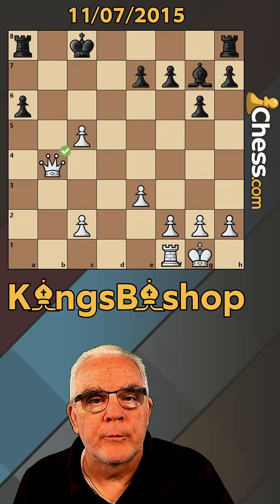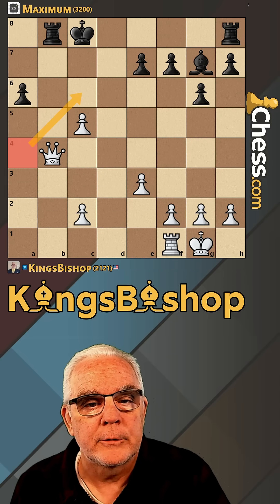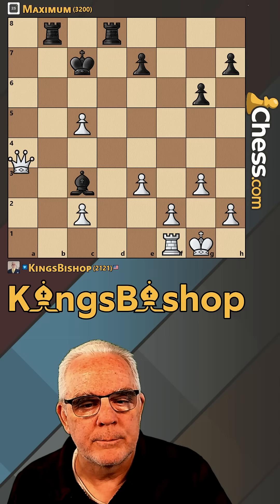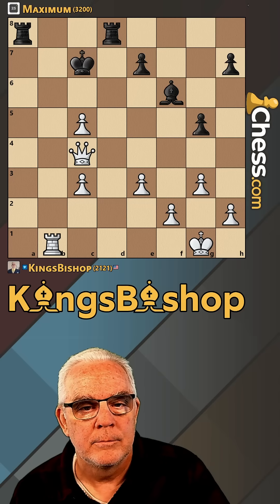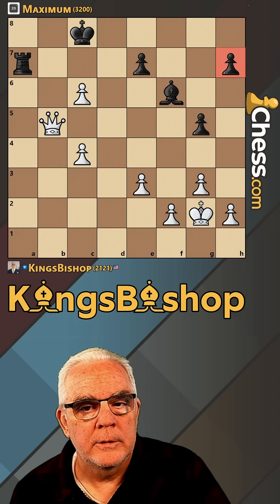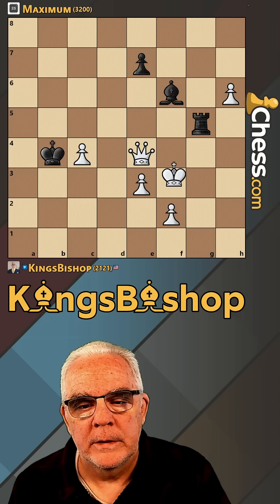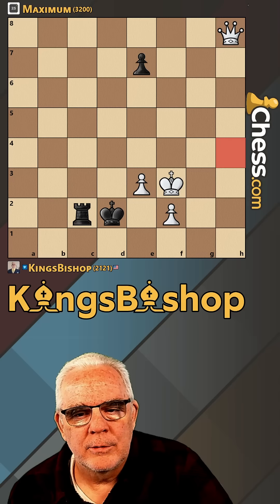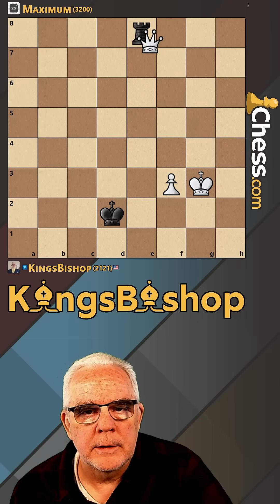Catalan Opening Analysis Finale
Coach Daniel plays the final position against Stockfish